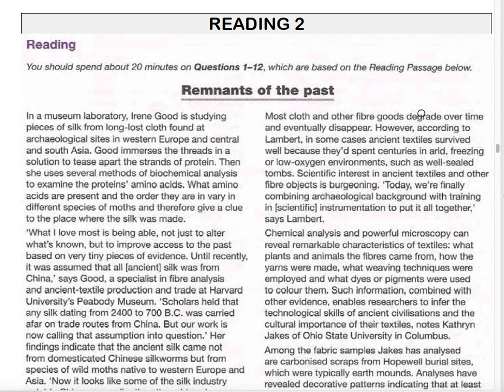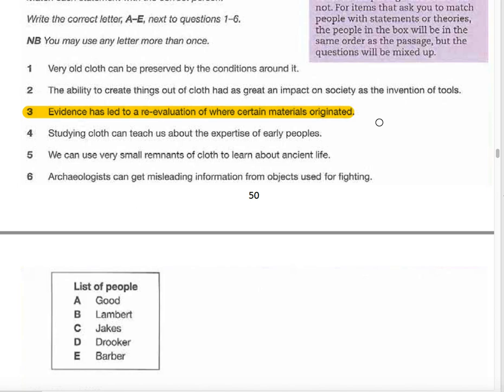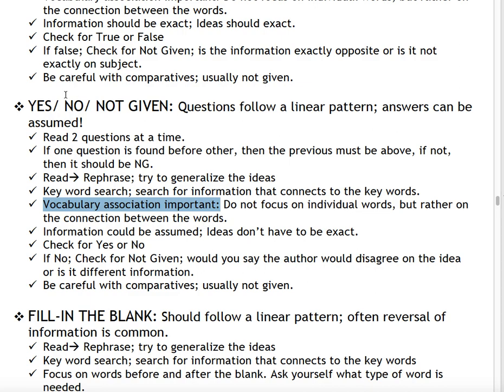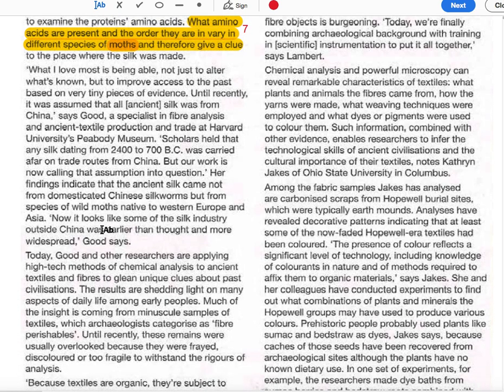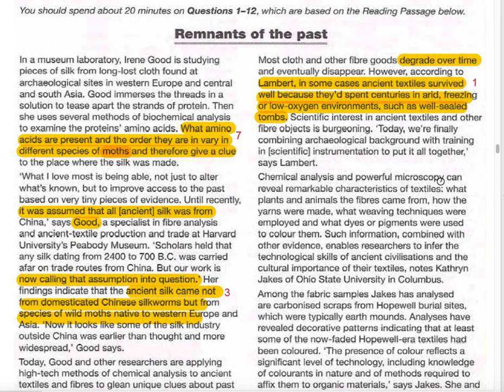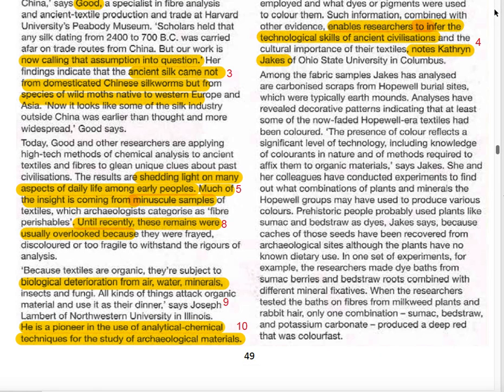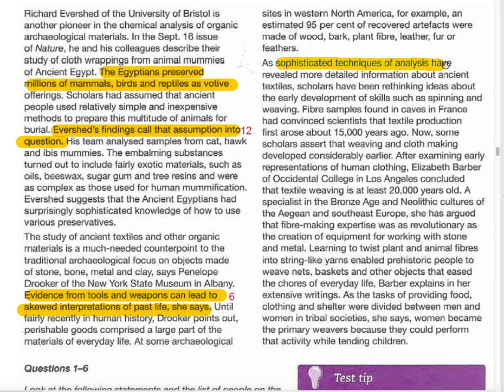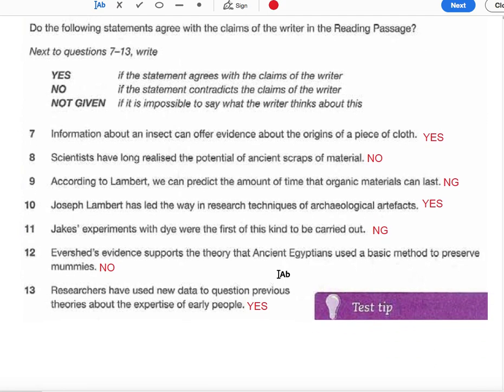IELTS- Reading Analysis/ Part 1: History